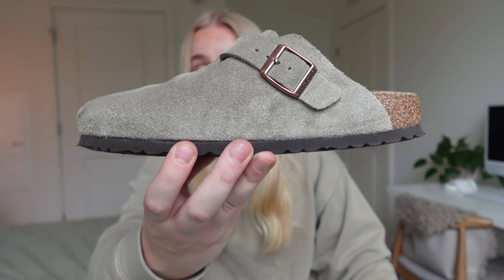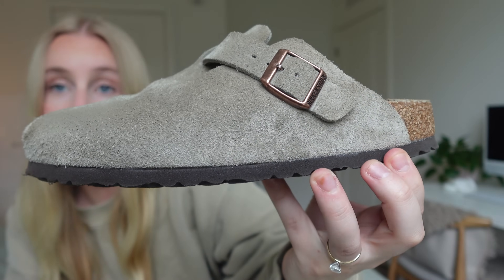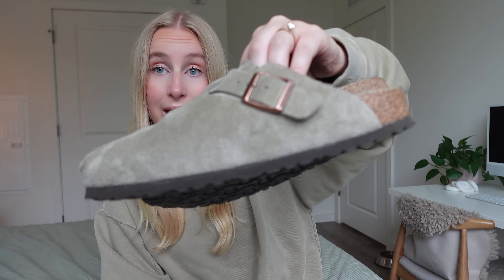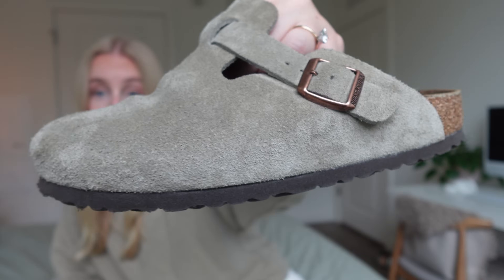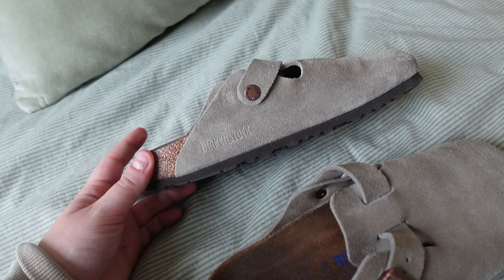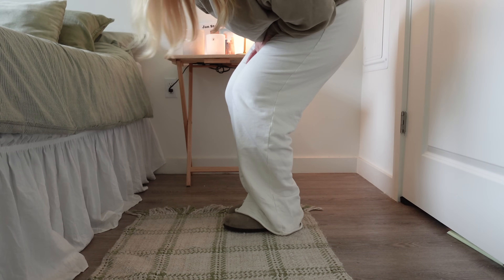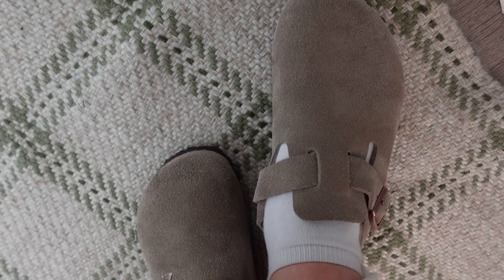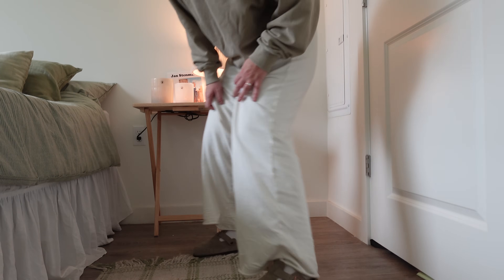WATCH before you buy: Birkenstock Boston review & try on haul 🤌🏼✨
the time has come! I am FINALLY reviewing 2024's most popular shoe, slipper... whatever you want to call it: the Birkenstock Boston (clog!). ✨ I'll be sharing an honest review; the pro's, the HONEST con's and my thoughts on whether it's worth buying them or not! I hope u like it 🩷🩷